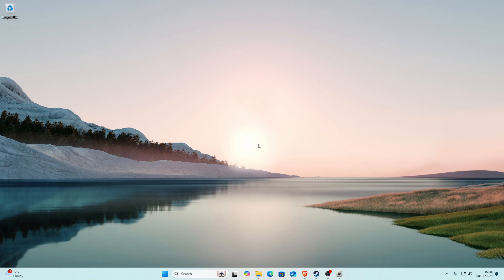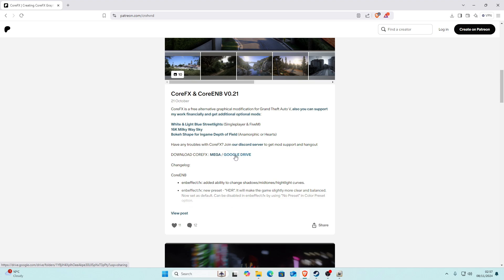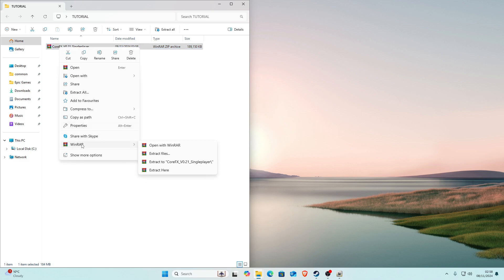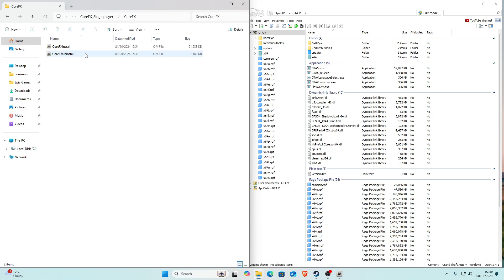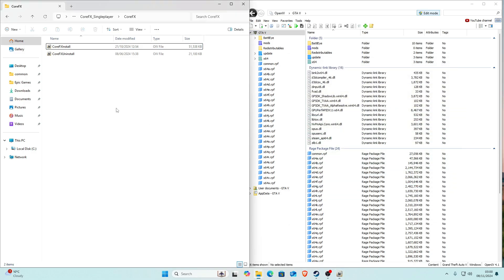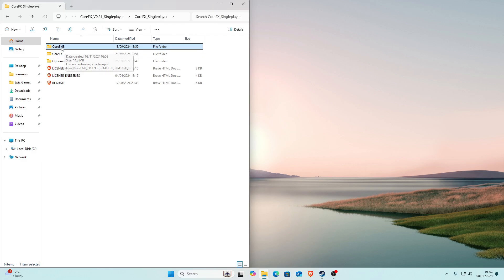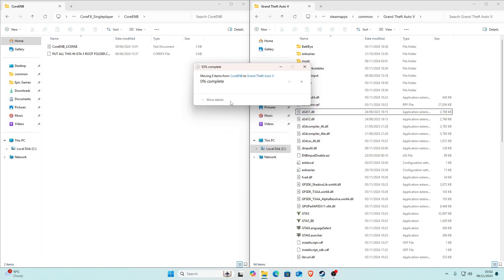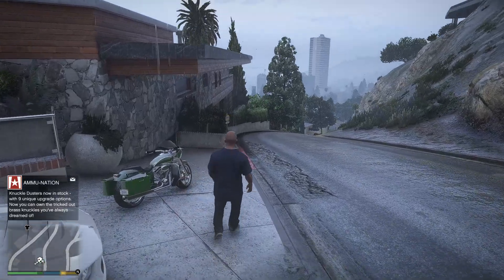How to install Core FX for GTA V (2024) | Step-by-Step Tutorial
A very simple tutorial on how to install Core FX for GTA V in 2024, quick and easy.
🛑👉👉 Links from the video 👈👈🛑: (Requirements)
🛑👉👉 GTA 5 Modding Tutorial for Beginners 👈👈🛑